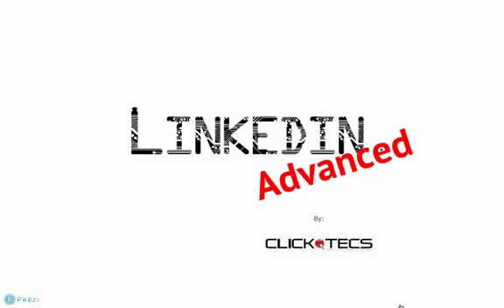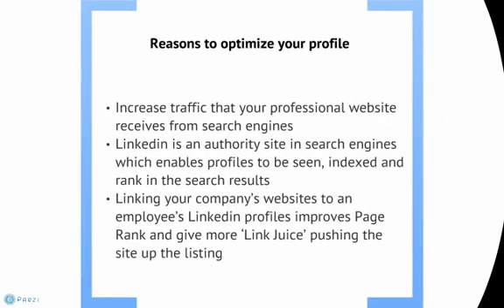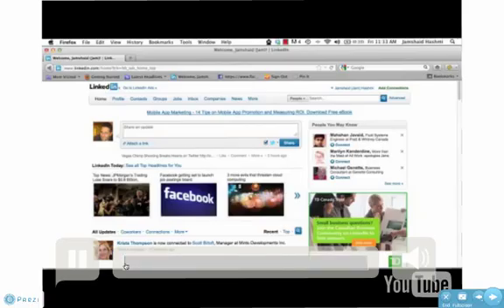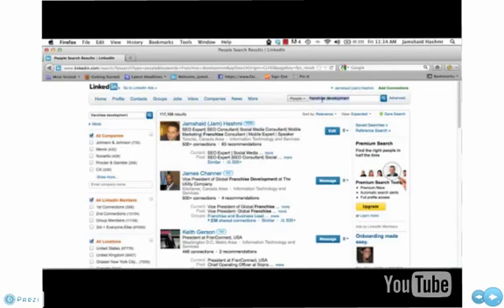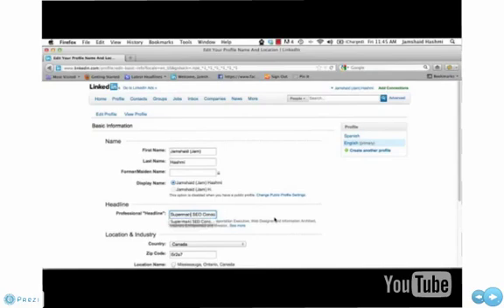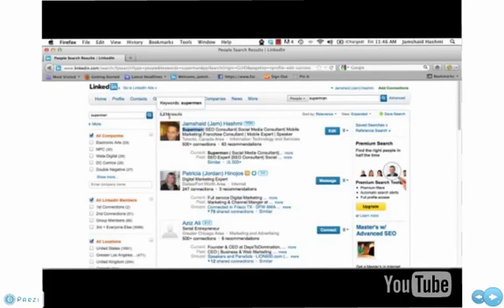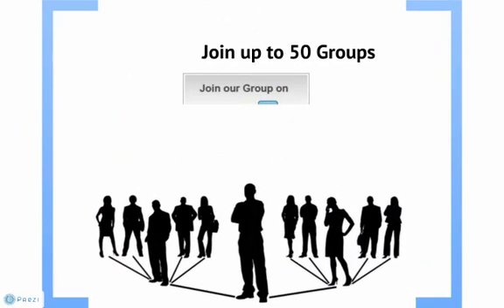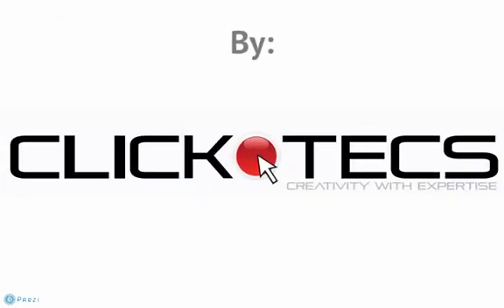Linkedin Tutorial | How to use Linkedin Advanced | ClickTecs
provides this Linkedin Tutorial to show you how to use LInkedin Adavanced to complete your profile.  This video shows you the reason as to why as well as gives you the tactics to complete your Linkedin Profile 100%.  You will also learn how to optimize your Linkedin Profile so you rank at the top of Linkedin Search.  The Linkedin tutorial also covers how to network in Linkedin groups and answer questions on Linkedin answers to build credibility.  for more details.
Lets begin to optimize your Linkedin profile.  Here are some key items that will really boost the optimization of your Linkedin profile.
a) Your Professional Headline in Linkedin
Since you are limited by the number of characters you can enter in this space, it is important to do keyword research on the key phrases or skill sets that will drive the most traffic, and are in line with your experience.  Ie. If you specialize in mobile marketing, you may consider using words such as 'mobile marketing expert', 'mobile expert', 'mobile applications' and/or 'mobile websites'.
b) Current and Past Employment History on Linkedin
Typically job titles are entered here, however it is another key area where you can insert keywords that are in line with your skills.  Ie. If you were the VP of Franchise Development, you may consider entering in additional keywords after your official title such as, 'Franchise Expert', 'Franchise Advisor' and/or 'Franchise Consultant'.
c) Employment Description Section on Linkedin
This area plays a very important role in the optimization of your Linkedin Profile.  This area is not limited by characters, therefore, you can outline your job description in detail, all the while keeping in mind the key skill sets you want to be found for on Linkedin.

d) Professional Summary on Linkedin
This are is analogous to a cover letter.  Ensure that the keywords you have been optimizing for throughout your Linkedin Profile are repeated sporadically in your summary section.

e) Linkedin Specialties
A great way to increase the keyword density, without having the profile sound as if it was written for search engines, is to list your specialties.  This allows for an easy to follow list of your skills, and also increases the density and therefore the level of optimization for those keywords.
f)   Linkedin Interests & Linkedin Honors and Awards
 An area that is often neglected when users optimize their Linkedin profiles
 are the Interests and Honors & Awards sections.  If you want your profile to
 rank for a competitive keyword on Linkedin, chances are you will need to utilize these sections in order to get the maximum repetition of the target     keyword.
g)  Linkedin Vanity URLs
To ensure you are claiming your name, it would be wise to get your vanity url.  and type in your name the way people would search for it.  If it is available, claim it.
h)  Adding a Linkedin Badge
Once your profile is professionally built and optimized, you want to drive traffic to it.  Remember, it is your "Social Selling Business Card".  You can do this by adding a Linkedin Badge to your other web properties.  Check out this link to learn how to get the html snippet which you can use to put a Linkedin badge on your
i)  Linkedin Groups
Another way to drive traffic to your profile is to be active on Linkedin Groups.  You are limited to joining 50, so pick wisely.  Don't just join groups where all your peers are.  Try to join groups where your customers are, offer to connect people and give advice to demonstrate your knowledge and expertise.  Remember to sign off using a link back to your profile or website.
j)  Linkedin Recommendations
This is an extremely valuable part of Linkedin.  The Linkedin recommendations are out on the web forever, and will be read by everyone who searches for you online.  To get recommendations, use personal notes rather then the automated emails that the Linkedin Recommendation module sends by default.
In summary, it is important to have a professionally optimized Linkedin Profile.  It acts as your social selling business card, and helps build credibility.  However, remember, 'if you build it, they will come', only works in the field of dreams.  You have to actively optimize your Linkedin Profile if you want to increase visibility and be found for the areas in which you have an expertise.

Check out this Linkedin Tutorial Video | How to use Linkedin Advanced.